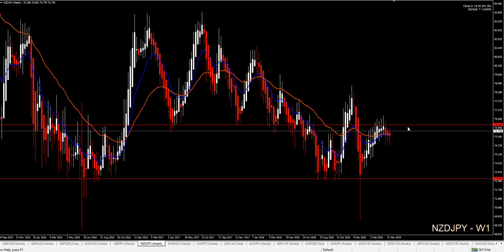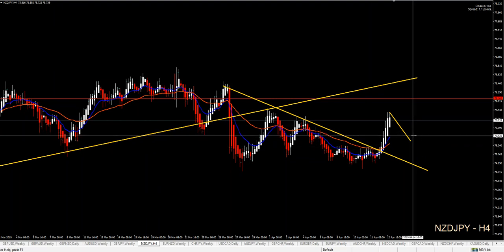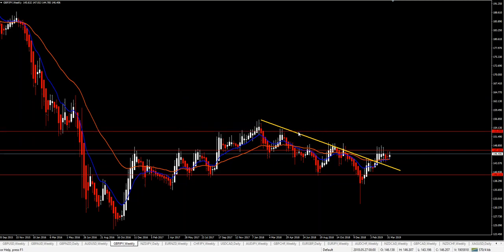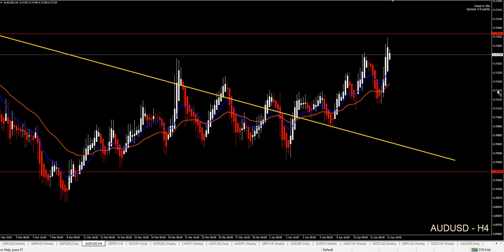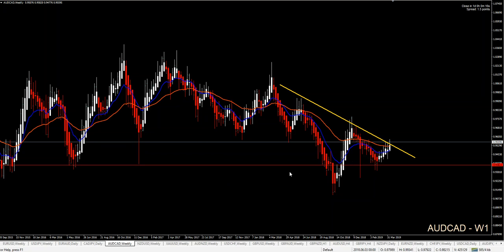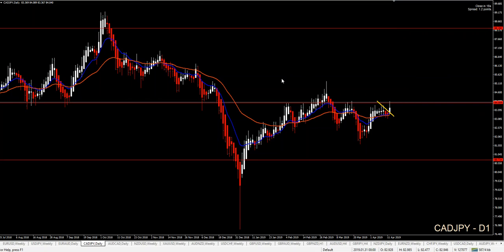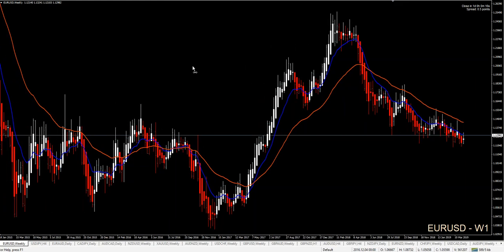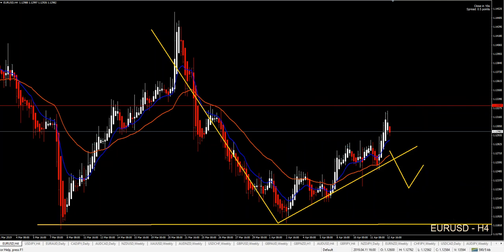Weekly Forex Forecast 15th to 19th April 2019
Hi all. enjoy the Weekly Forex Forecast and remember to comment, share and like this video!